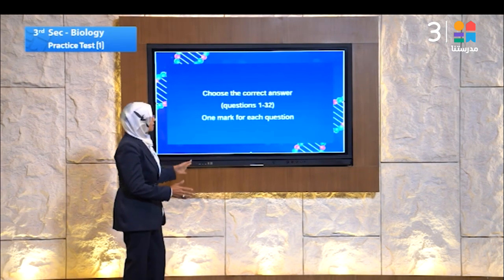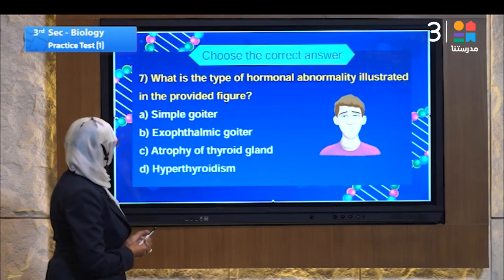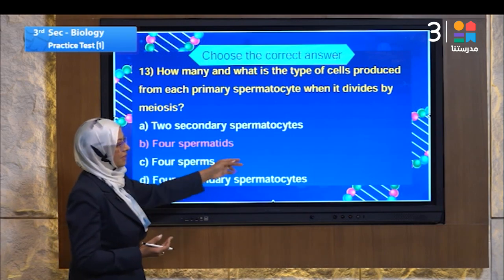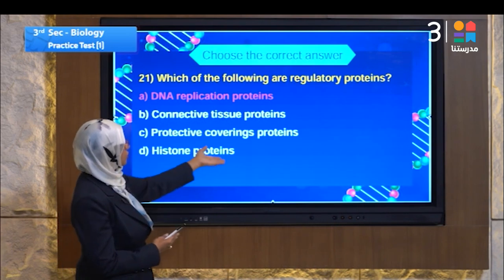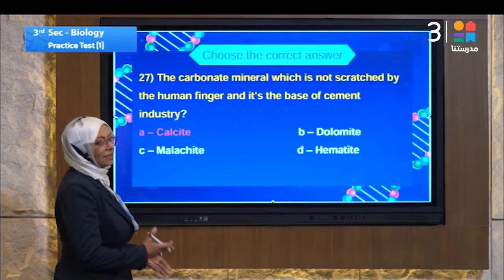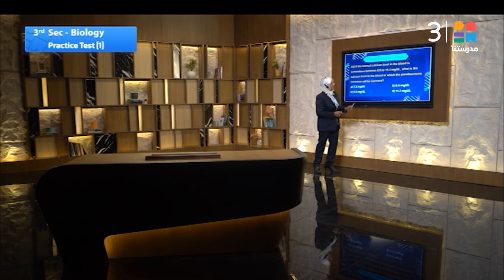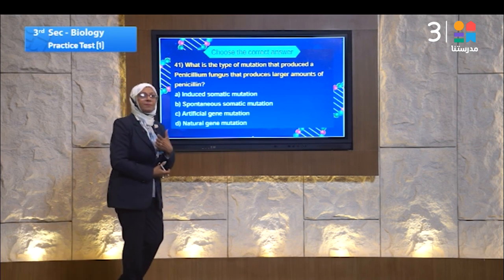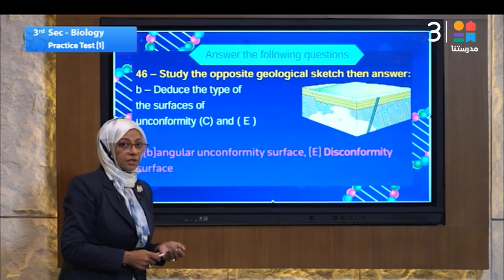أحياء_لغات | Practice Test ( 1 )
للتعليم عن بُعد.. تحت رعاية وزارة التربية والتعليم، وذلك لأبنائنا طلبة المرحلة الثانوية العامة لمناهج